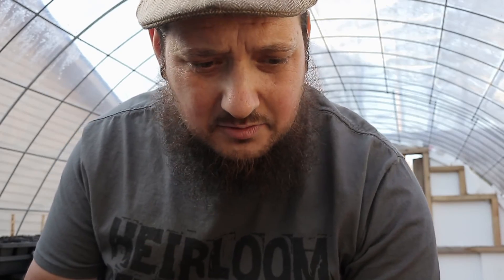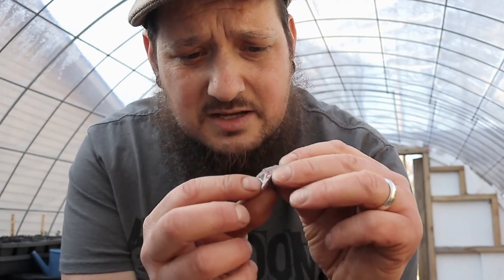What Were Planting In Michigan Early April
Thought we would take you along and show you what were planting in Michigan in early April. We planted a lot of peas, swiss chard, lettuce and kale. We also planted some scarlet runner beans since they are a cooler weather bean. We still have the seeds we started last week that will be going out soon when they are big enough to transplant.

Barebones Ultimate Hori Hori
Barebones Classic Hori Hori